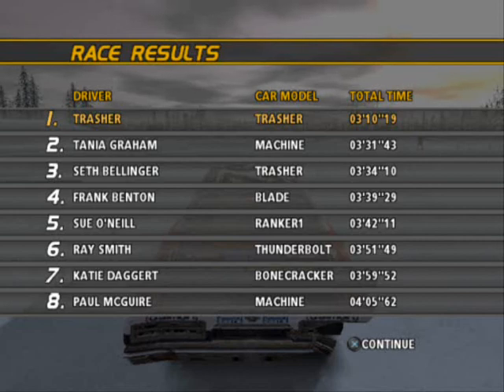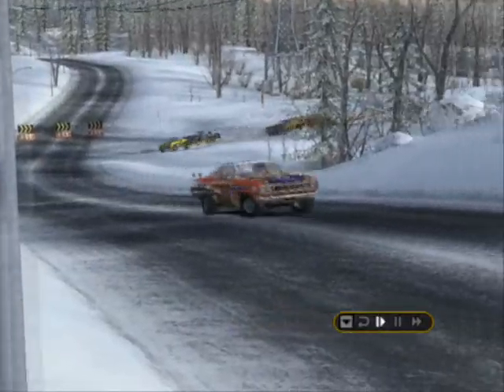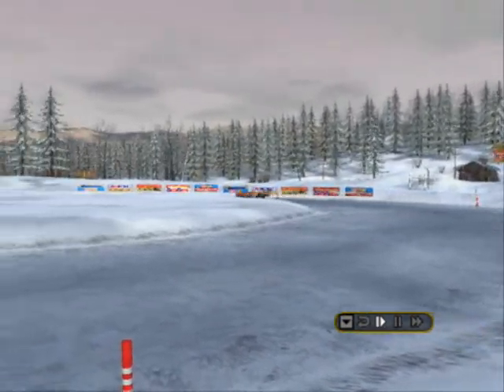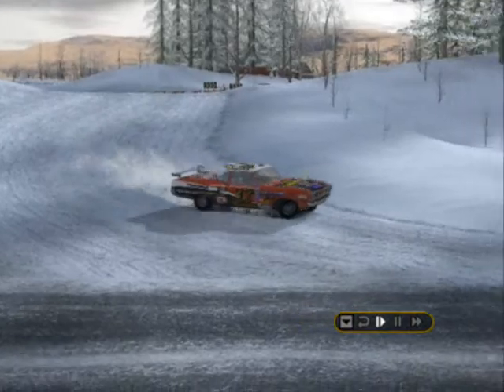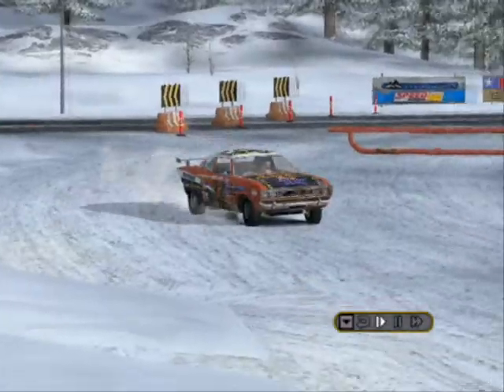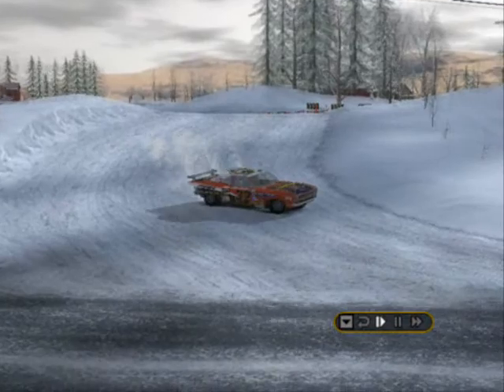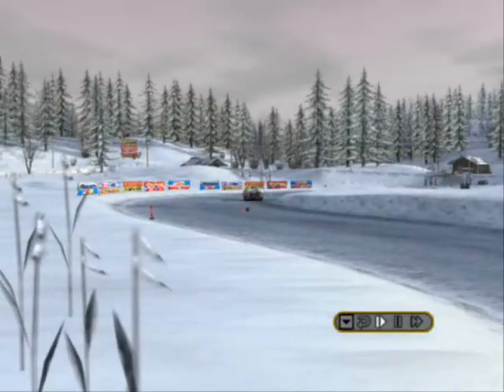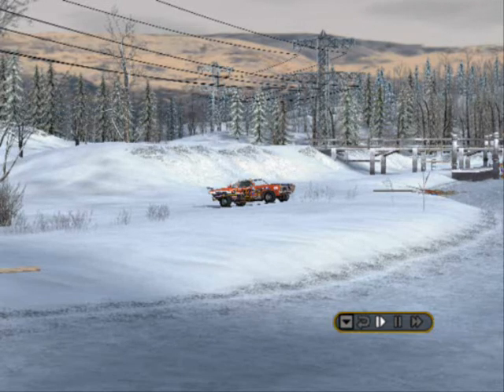Flatout (PCSX2): Hot Lapping with Trasher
It's not as boring as the title would suggest. I couldn't resist showing off a bit here. A twenty second victory over other gold class cars is nothing to scoff at. My car, Trasher, is fully upgraded. Despite making a ton of horsepower, the car is surprisingly easy to drift with.

I used an Xbox 360 wireless controller to drive. Precision is a must when driving in the manners depicted here.